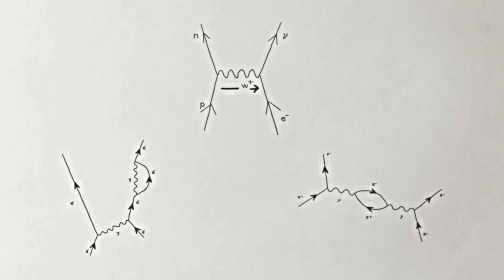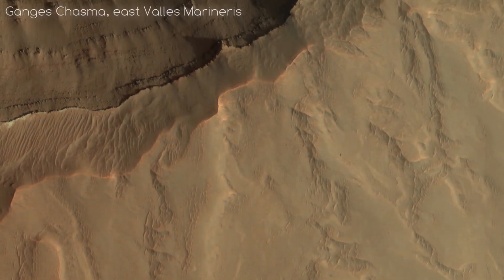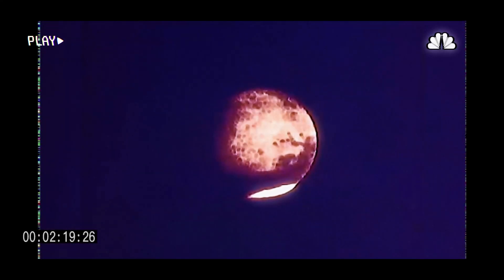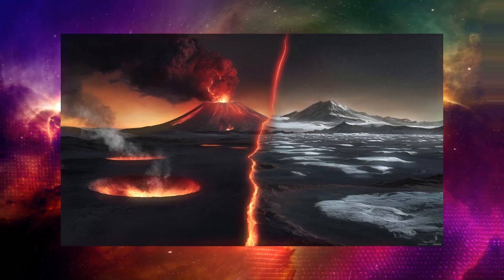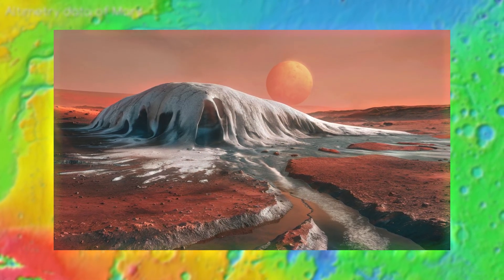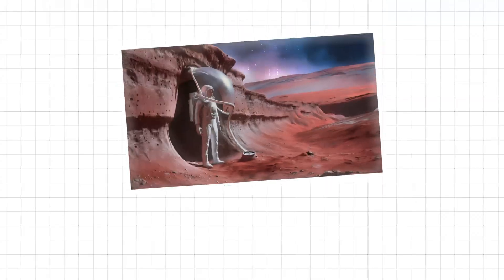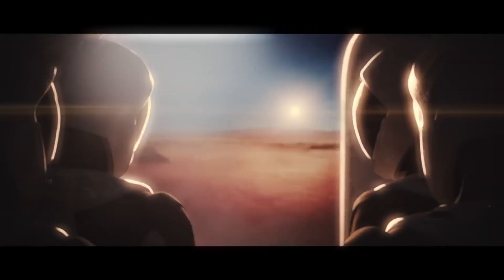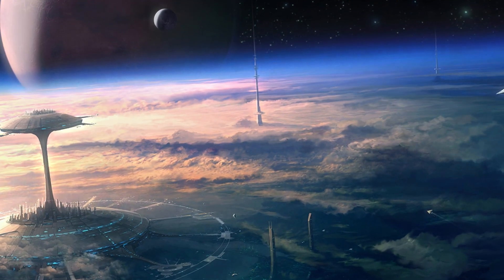Why Valles Marineris is a Perfect Place to Build Mars Colony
A huge discovery has been made in the realm of Mars exploration, as it has recently been confirmed that the ideal landing zone for the Mars Colony missions will be Valles Marineris! This intriguing landscape on Mars is one of the most promising pieces of land to be colonized not just on Mars, but in the entire solar system!  To better understand what makes it such a favorable starting point for human expansion into space, join us as we look at Why Valles Marineris is a Perfect Place to Build a Mars Colony!